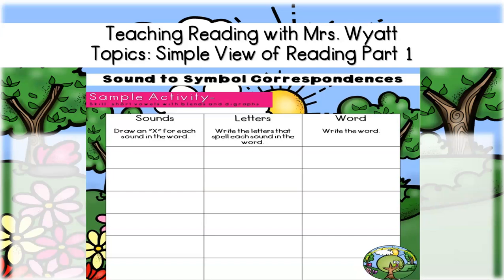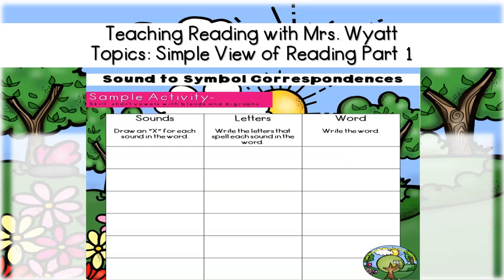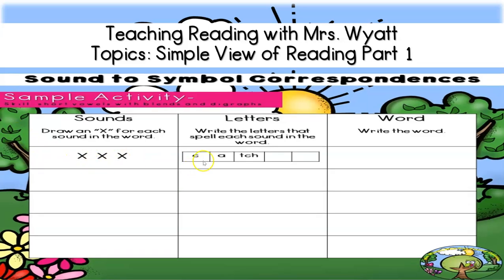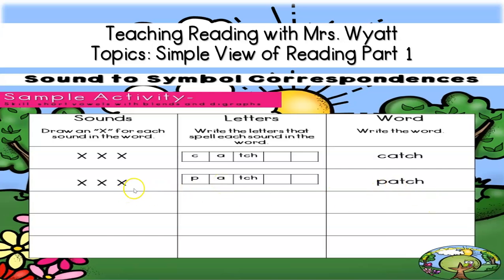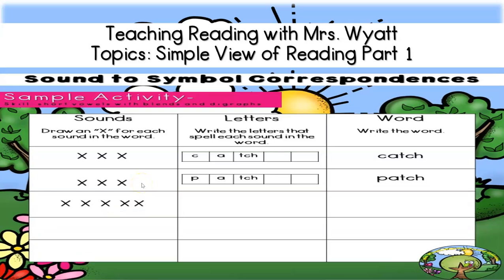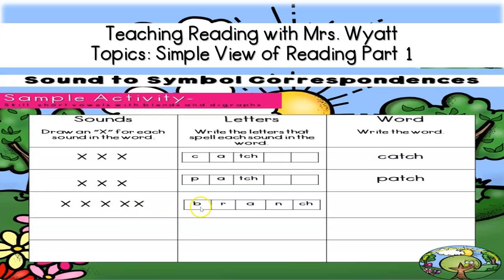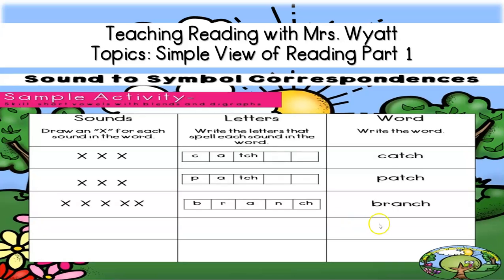Phoneme-Grapheme-Mapping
Phoneme Grapheme Mapping: In this phoneme-grapheme mapping lesson, I will explain how to teach sound to symbol correspondences to help students learn to read and spell.

Simple View Of Reading Part 1 - This video will cover the Simple View of Reading and teaching reading strategies that will aid students in learning to read, spell, and comprehend.

Clipart: Educlips
Fonts: Lidia Barbosa